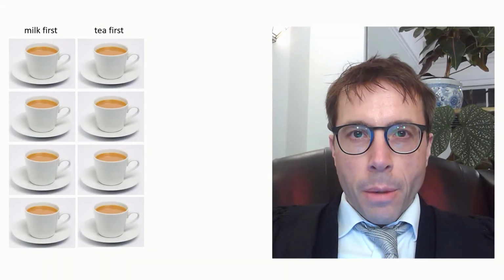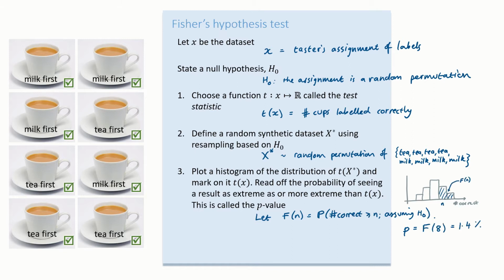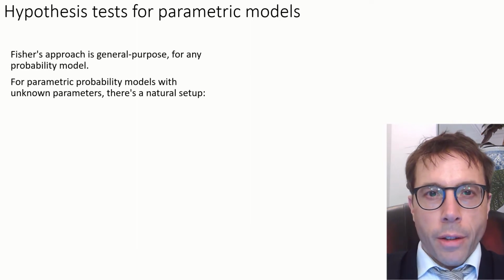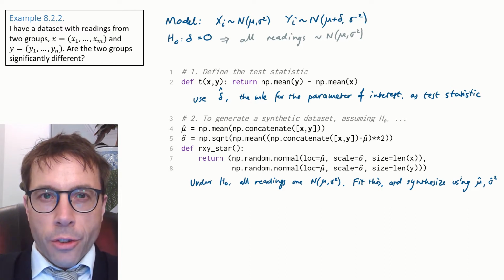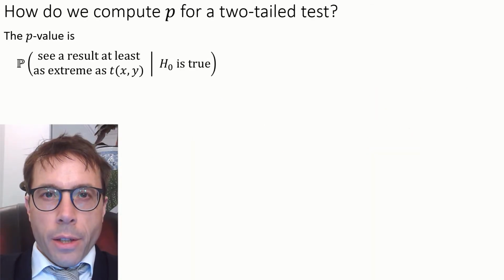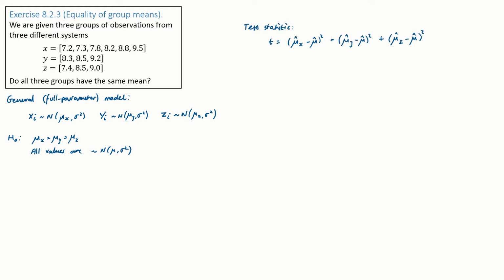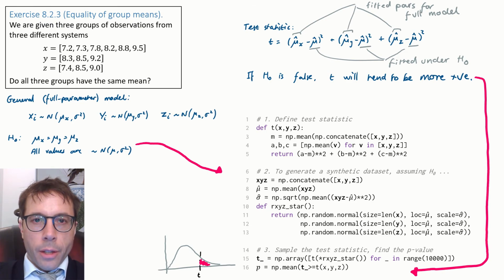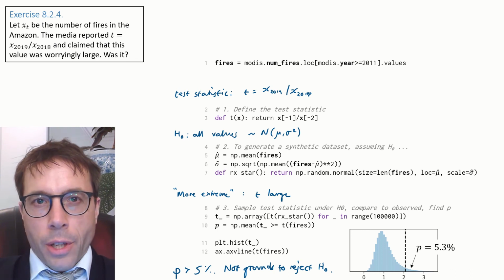8.2 Hypothesis testing and p-values